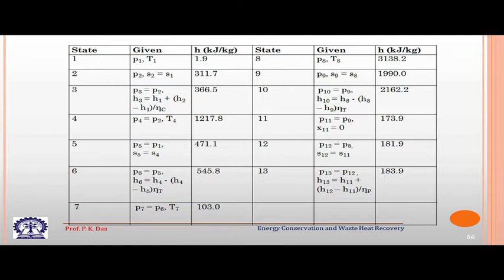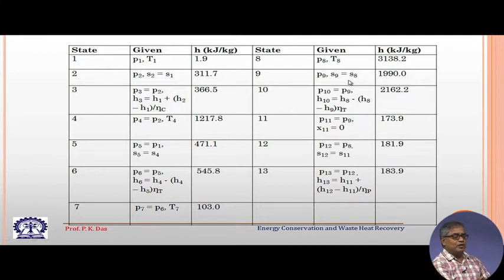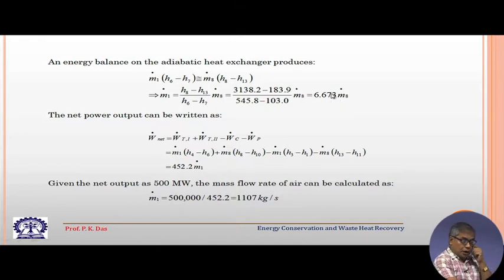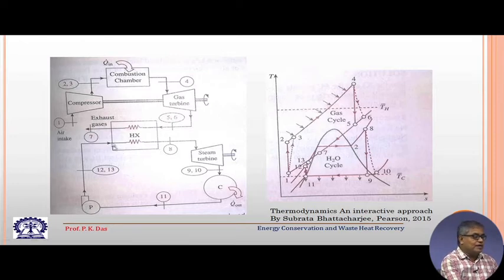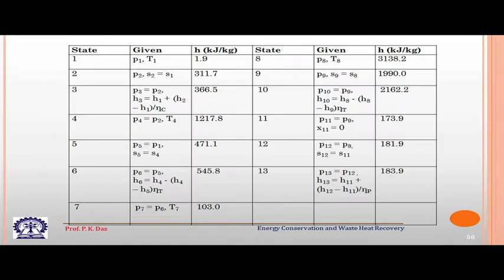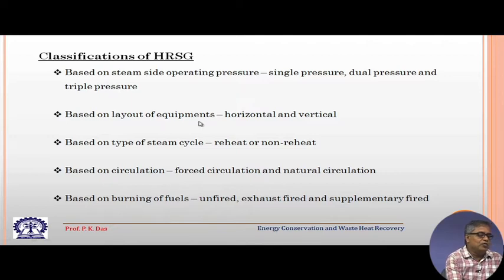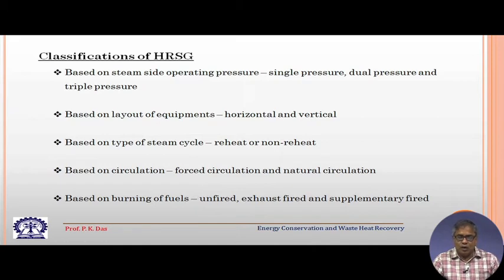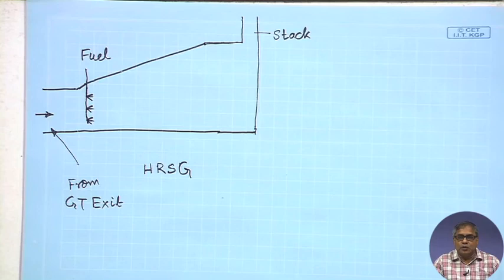Lecture 25 : Combined Cycle contd.2